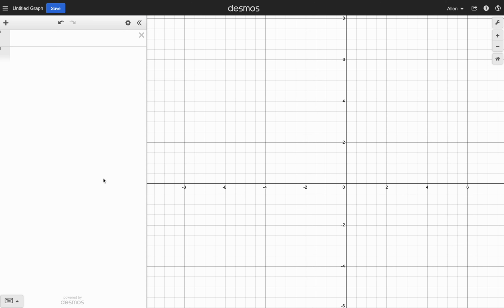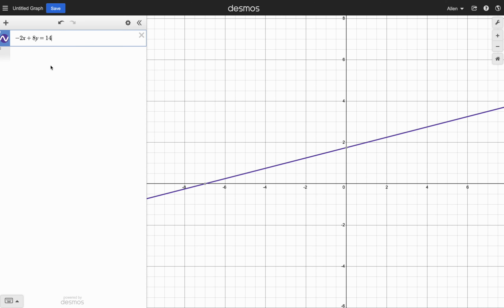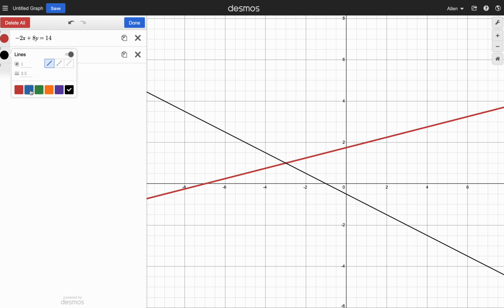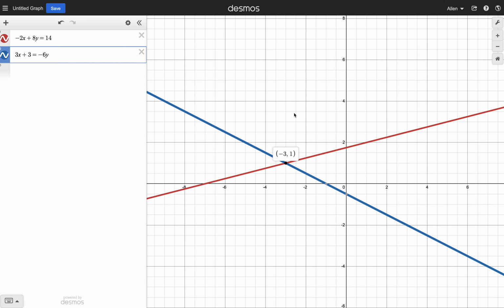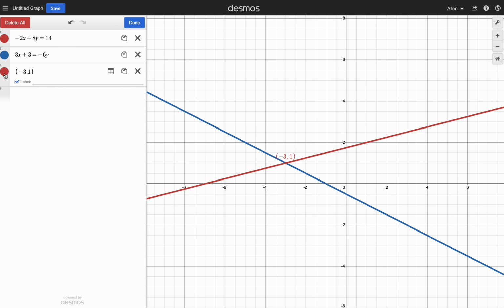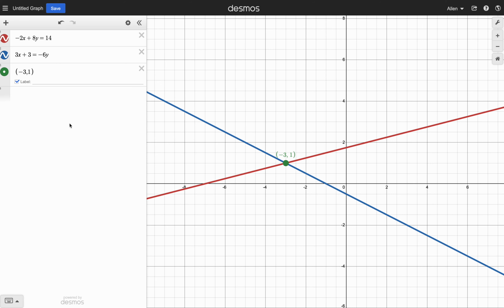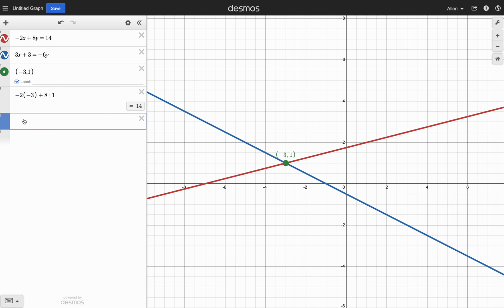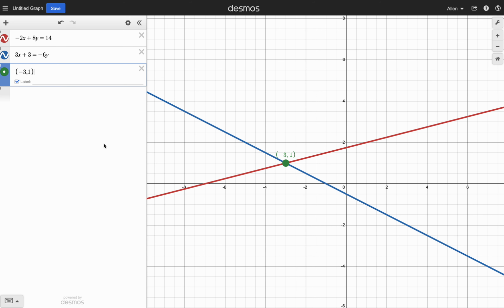Graphing and Solving Systems of Linear Equations with Desmos